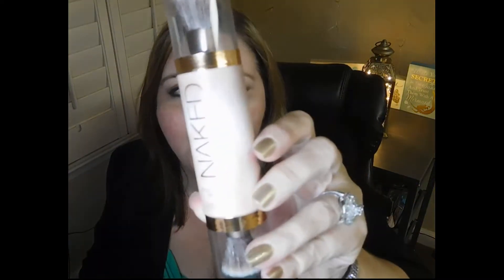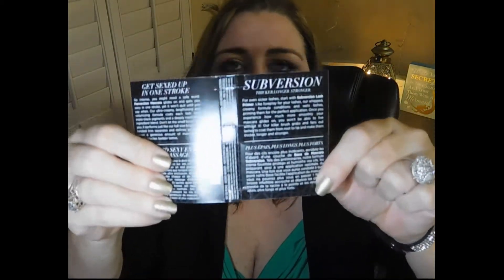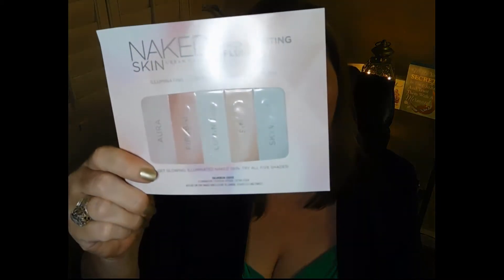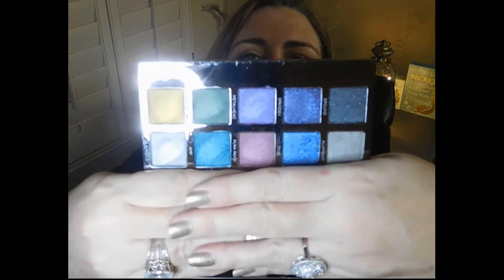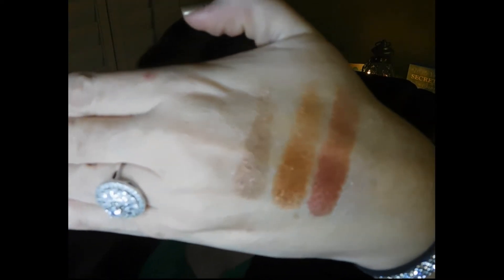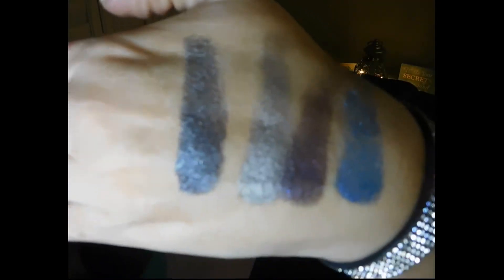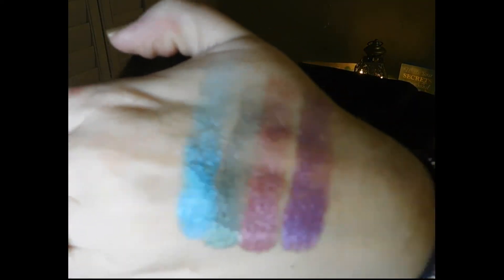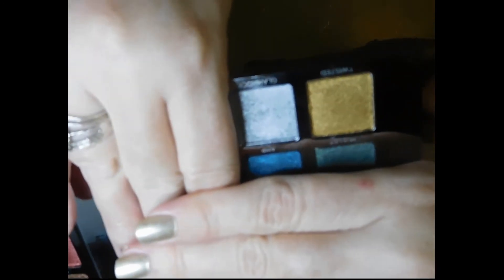Urban Decay Haul HALF PRICE!!!!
I saw this beautiful palette on AgedGraceful's channel when she did her birthday makeup.  Check her out! She is a sweet, beautiful lady with some killer makeup skills!

My videos are typically beauty reviews, tutorials, hauls, and subscription box unboxings but sometimes I throw something else into the mix.  I post videos weekly.

💌⏬GOT MAIL?
It'sAlwaysSummer
Millbrook, AL 36054

💖EBATES - this is an amazing way to make a little cash back and so easy to use!